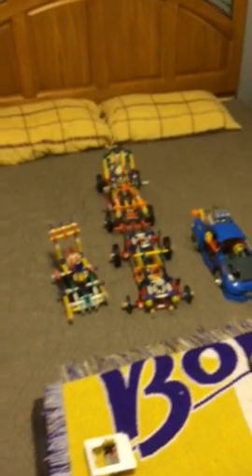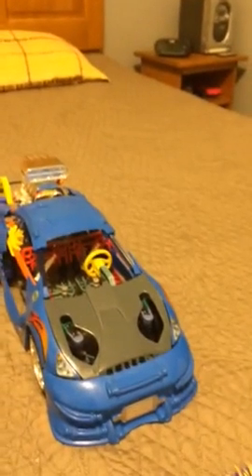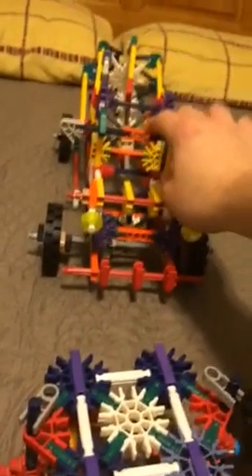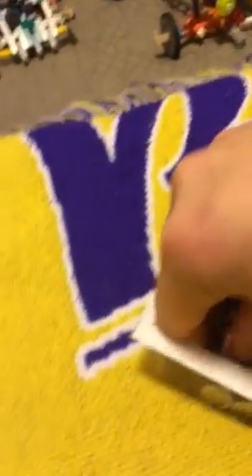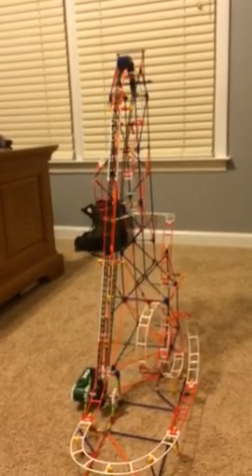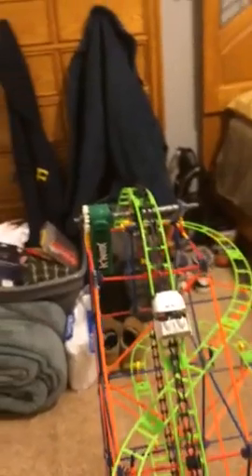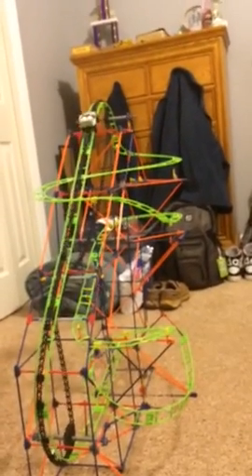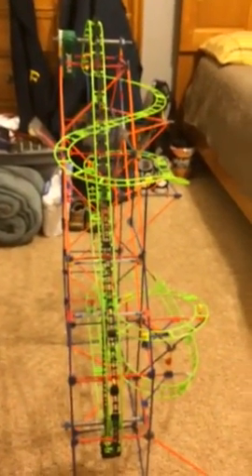K'nex Vehicle Models and K'nex Roller Coasters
These are my own K'nex models that I have created over the years!!!  If you guys want to share your own K'nex models please feel free to send them to me!  Thanks, enjoy, and Merry Christmas